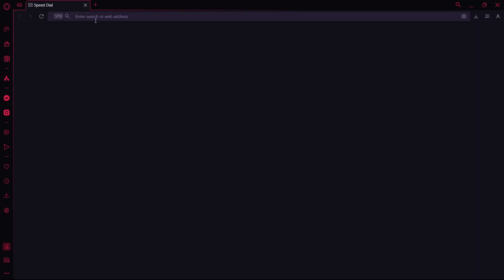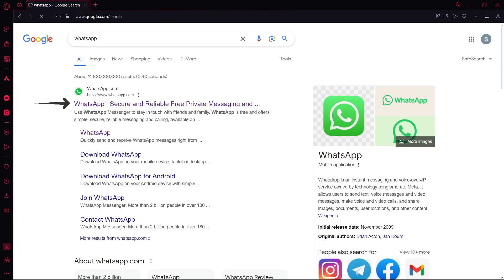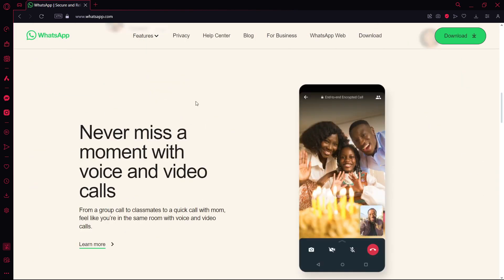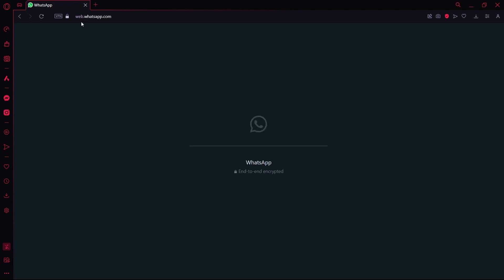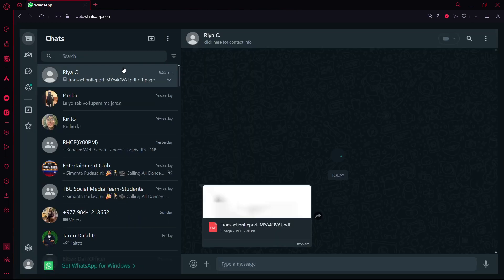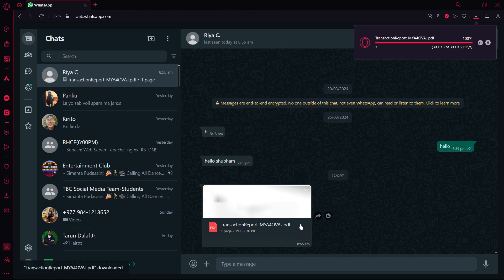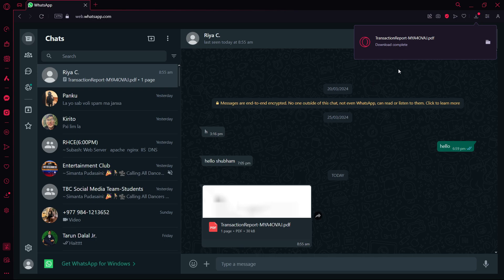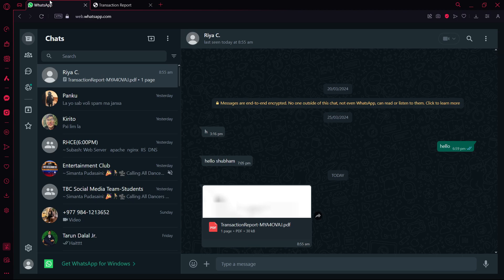How to Download PDF on Whatsapp Web (2024) | Install PDF on Whatsapp Web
Find out how to download PDF files from WhatsApp Web with ease. We'll show you the steps to access your messages on your computer and save PDF documents directly to your device. This guide is ideal for students, professionals, and anyone who needs to manage documents via WhatsApp Web.